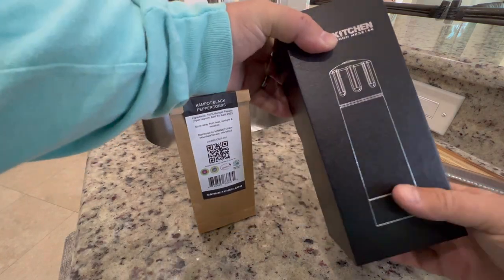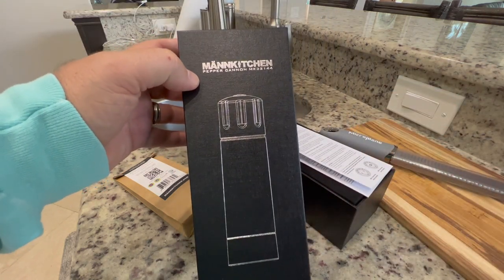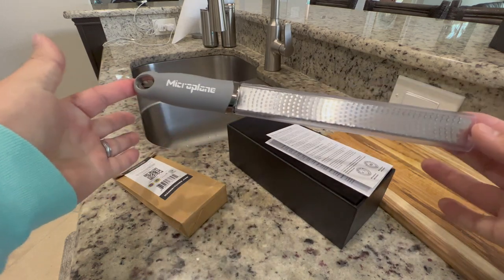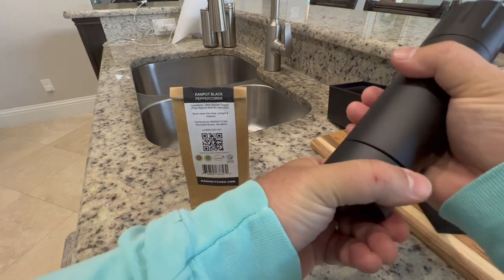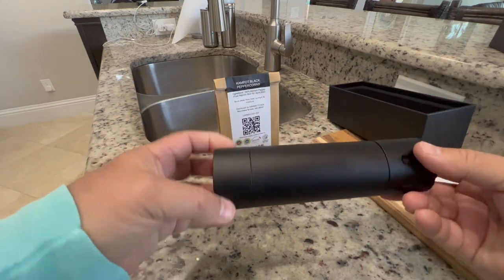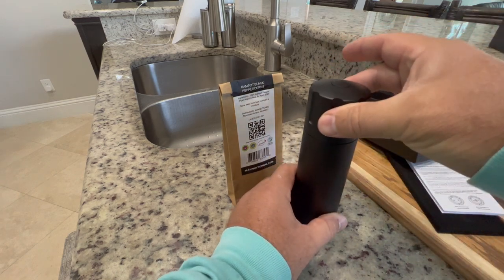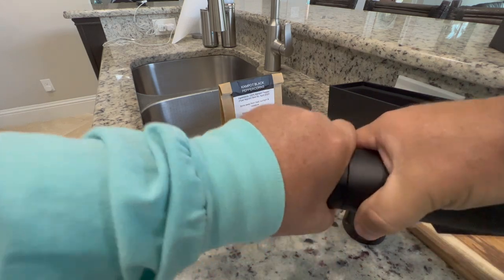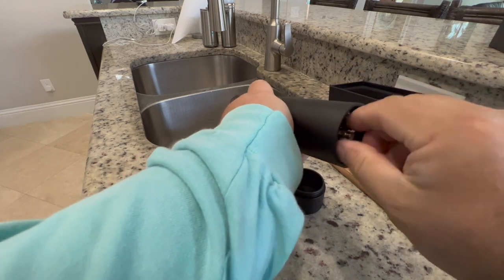Mannkitchen Pepper Cannon / The most ridiculous pepper grinder you can buy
Close up and operation of the Mannkitchen Pepper Cannon.